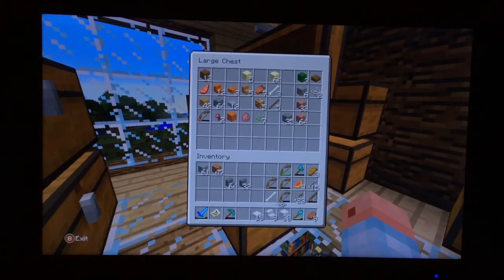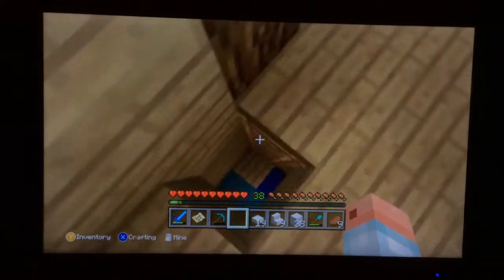INTERNATIONAL CONTROL TOWER MINECRAFT LETS PLAY (211)